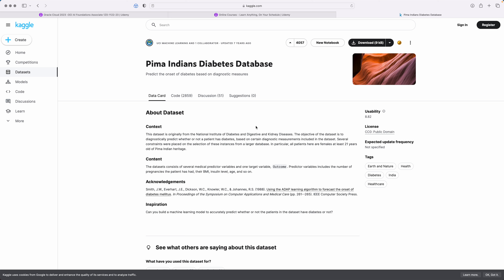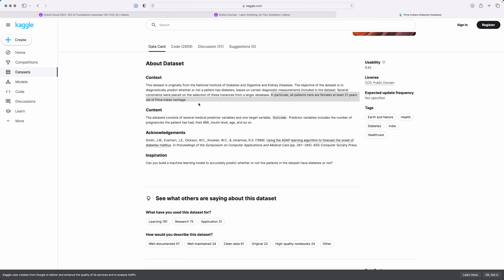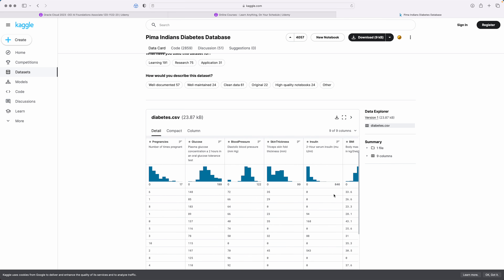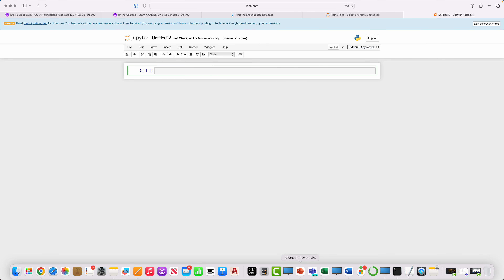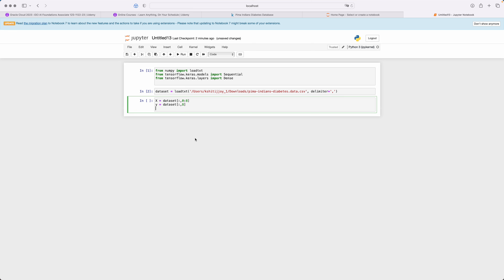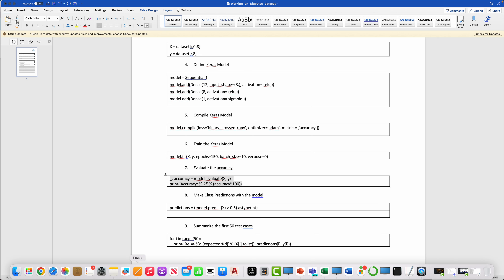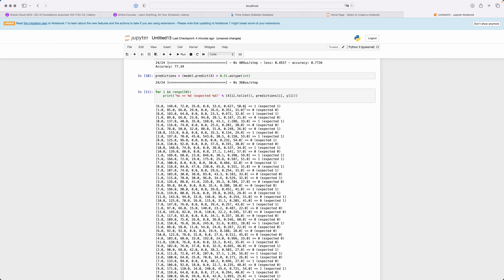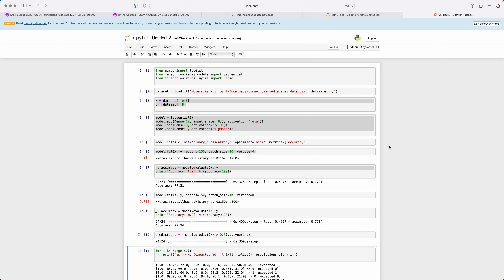Demo: Creating & Training Deep Learning Models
**Enroll in the Complete Course on Generative AI: Beginner to Pro with OpenAI & Azure OpenAI:**

This course provides a foundational understanding of AI, covering basic concepts and advanced topics such as Machine Learning, Deep Learning, Generative AI, and Large Language Models (LLMs) like ChatGPT and Azure OpenAI.

**Course Modules:**

### AI Concepts & Workloads
- **Introduction to AI:** Benefits, types of AI workloads, and the differences between AI, ML, and DL.
- **Quiz:** AI Concepts Quiz

### Machine Learning
- **Real-World Applications:** Key terminologies, supervised vs. unsupervised learning, and reinforcement learning.
- **Jupyter Notebook Demos:** Understanding the IRIS dataset and creating & training ML models.

### Deep Learning
- **Deep Learning Overview:** Neural networks, deep learning models, and transformer models.
- **GANs Demo:** Creating and training deep learning models, including deep fake videos.

### Generative AI
- **Introduction to Generative AI:** Differences between predictive and generative AI, GPT-3 vs. GPT-4, embeddings, and vector databases.
- **Prompt Engineering:** Understanding and applications.

### AI Infrastructure
- **GPU vs. CPU:** High-performance computing, RDMA cluster network.
- **Demos:** Comparing CPU and GPU performance.

### OpenAI
- **Introduction to OpenAI:** Understanding ChatGPT, various models, tokens, and pricing.
- **API Demos:** Making API calls, creating embeddings, image generation with DALL·E, and speech-to-text conversion.

### Azure OpenAI
- **Overview of Azure OpenAI:** History, available models, limits, quotas, and pricing.
- **Azure OpenAI Studio:** Using the Chats and Completions playgrounds.
- **Demos:** Creating images with DALL-E and integrating with Azure AI Search for personalized data queries.

### Azure OpenAI Fine Tuning
- **Introduction to Fine Tuning:** Use cases, regions, and models.
- **Demos:** Creating and deploying fine-tuned models, and querying them.

### Azure OpenAI Content Filtering
- **Content Filtering Overview:** Categories covered, jailbreak/prompt shield.
- **Demo:** Impact of content filtering.

Join us to master the essentials and advanced techniques in Generative AI with hands-on demos and comprehensive tutorials.

Feel free to use this description for your YouTube video to give viewers a clear and engaging overview of your course.